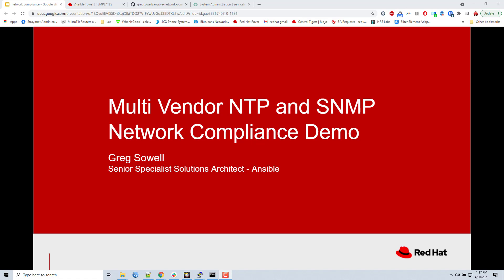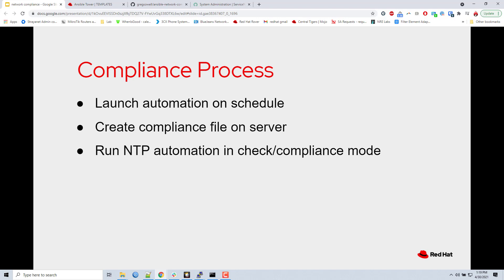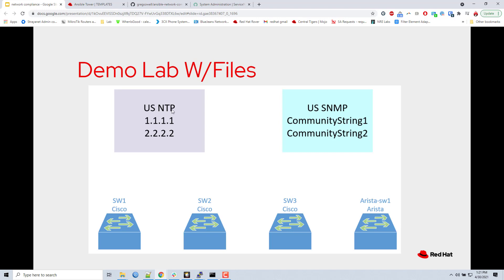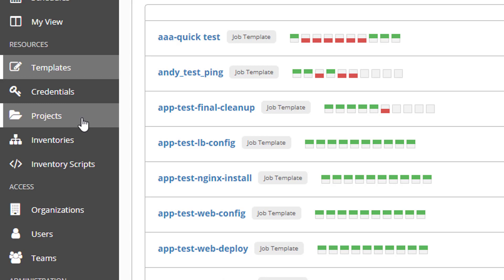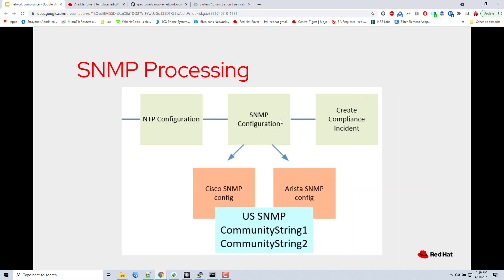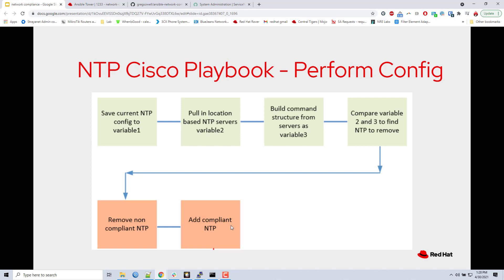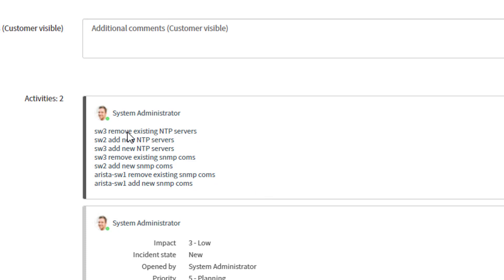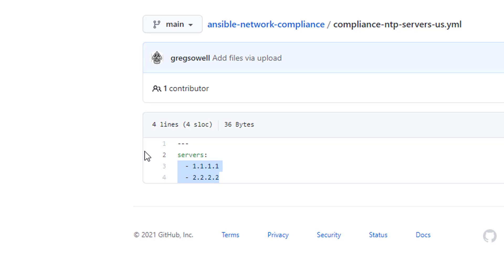Detecting Network Compliance Via The Ansible Automation Platform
This demo uses the Ansible Automation Platform to perform compliance checks on network infrastructure.  It uses vendor agnostic settings files to allow configuration/compliance checking against different vendors/models of equipment.